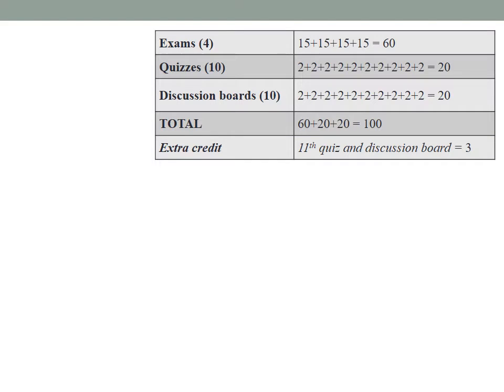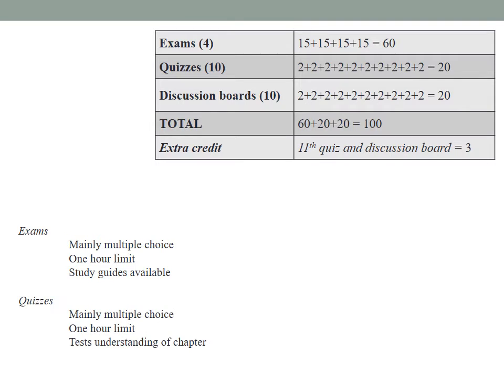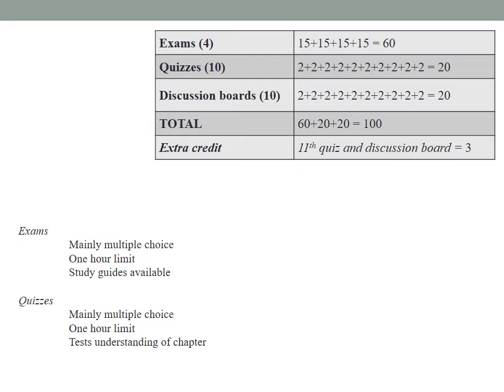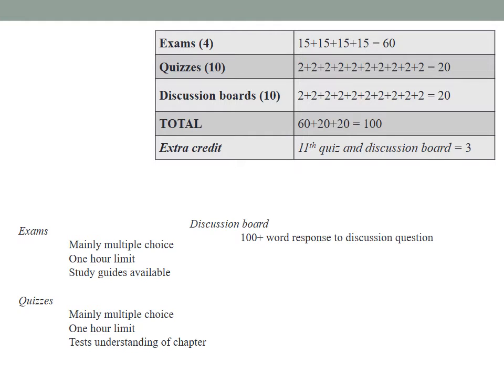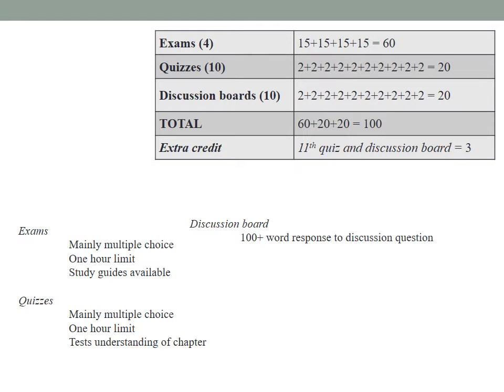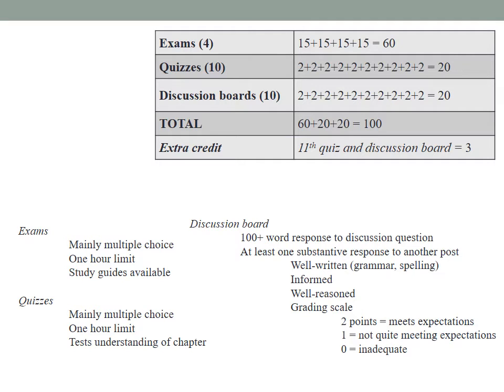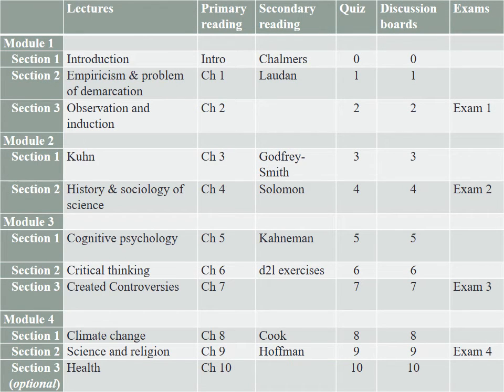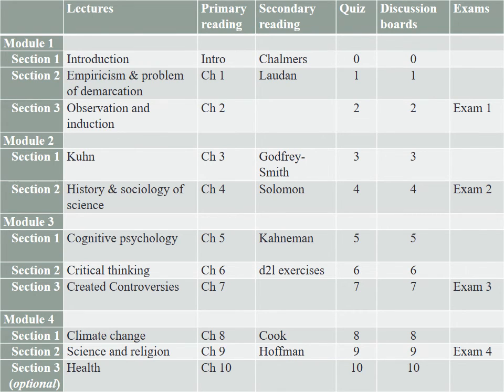Introduction Part 1